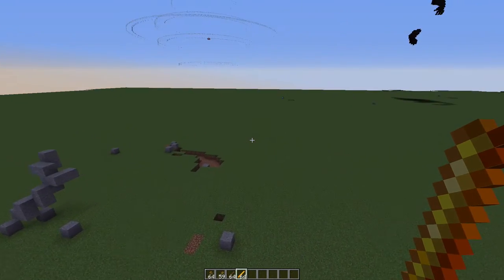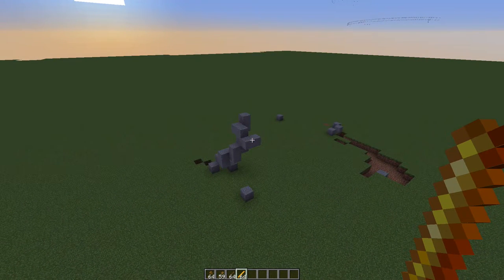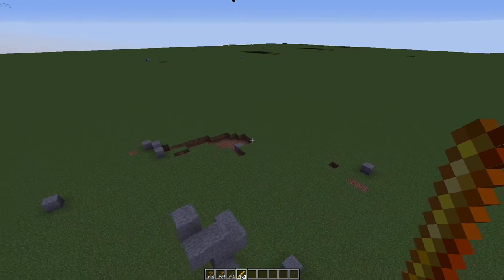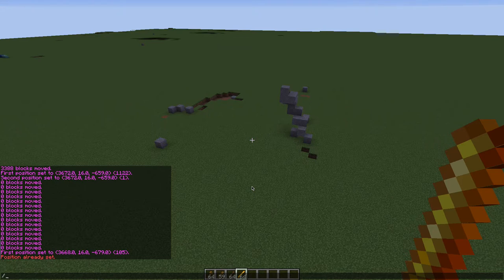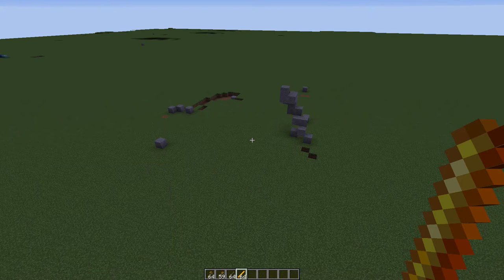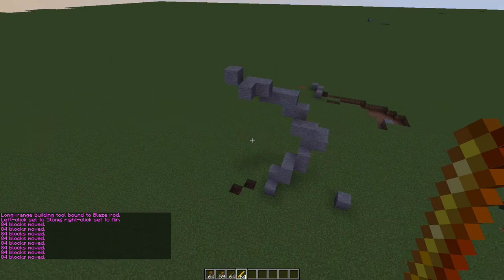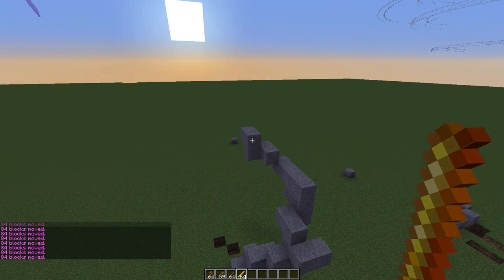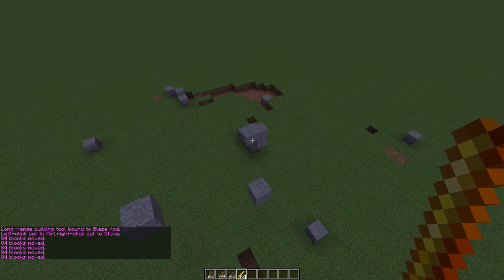World Edit Series Ep. 1: Far Building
Here is my World Edit Series Ep 1 Far Building